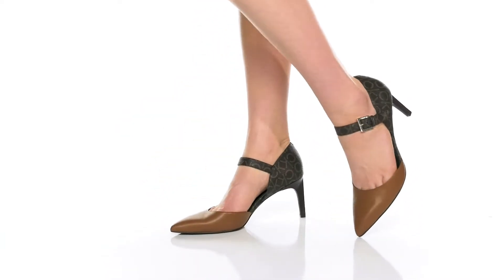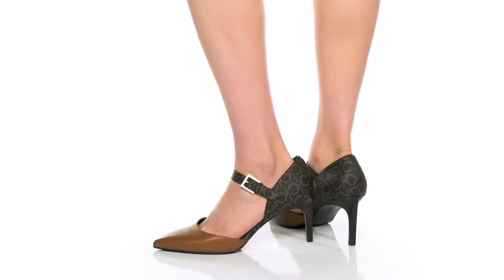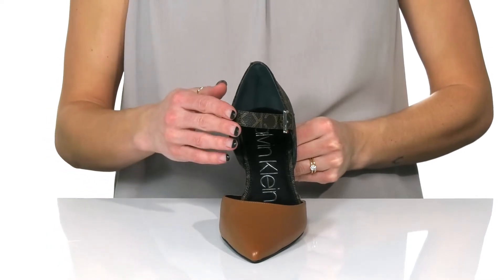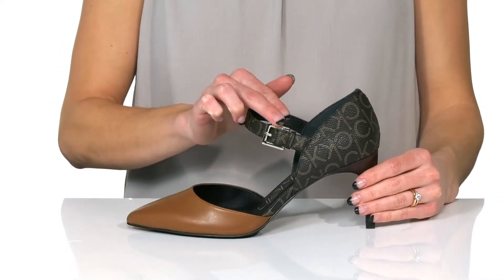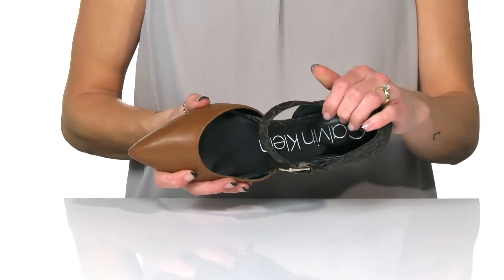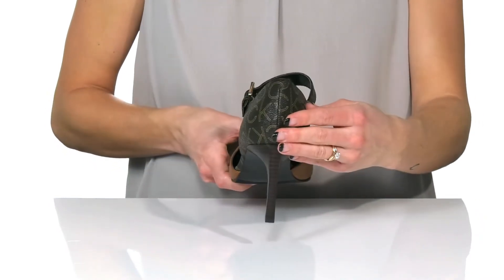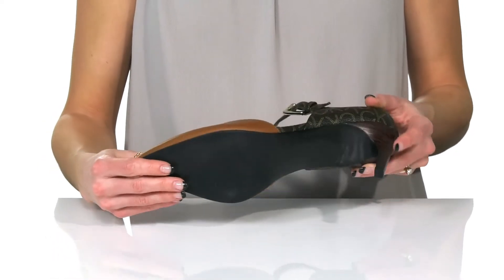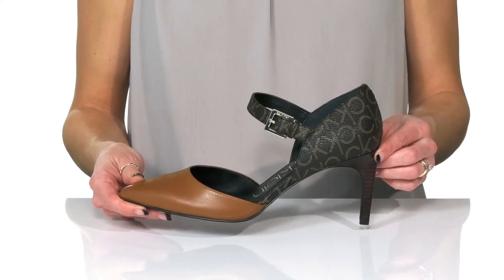Calvin Klein Sekin 2 SKU: 9721490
Add a dash of elegance to your evening look with the Calvin Klein&reg; Sekin 2 Pumps.
Buckle strap ankle closure.
Pointed toe.
Towering stiletto heel.
Textile and synthetic outsole.
Imported.